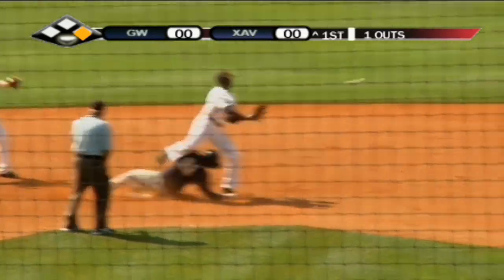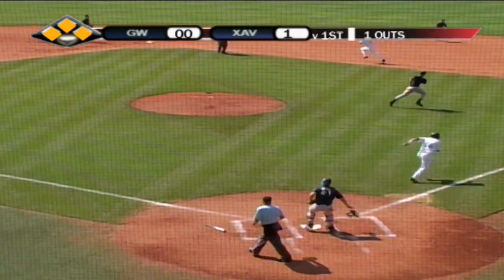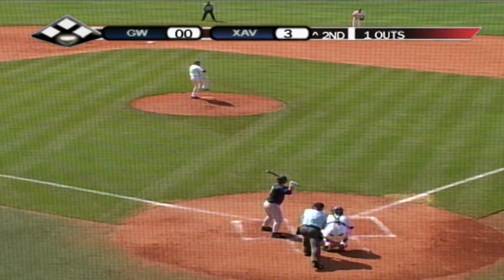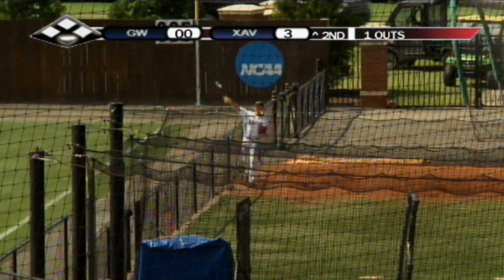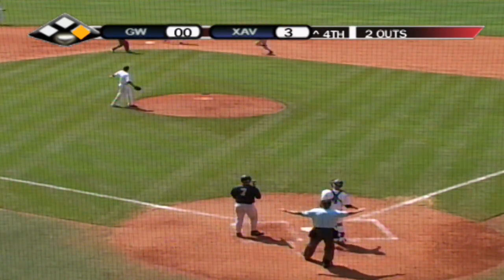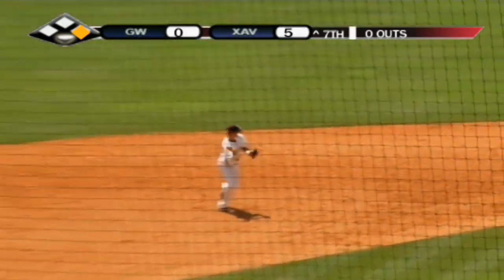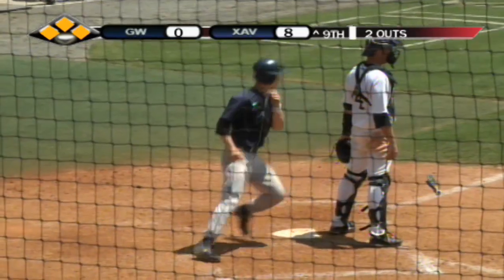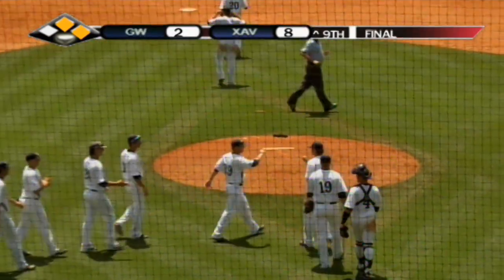2013 Atlantic 10 Baseball Championship - Game 1: Xavier 8, GW 2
No. 4 Xavier takes down No. 5 George Washington in game 1 of the 2013 A-10 Baseball Championship